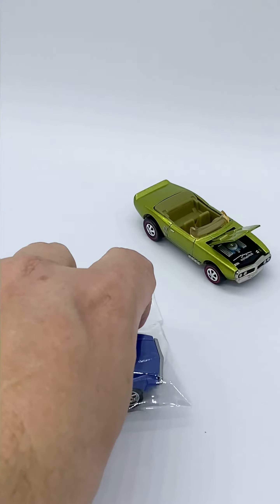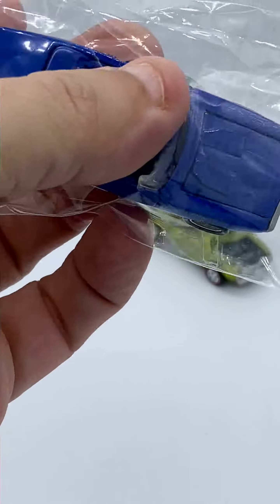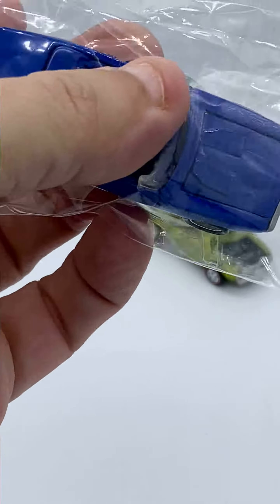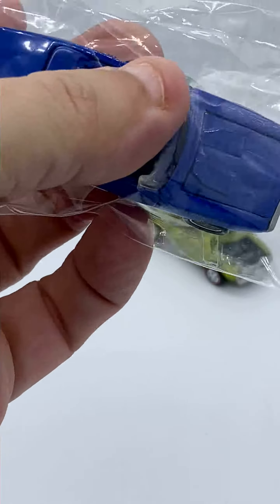Larry Wood Collection Hot Wheels Light My Firebird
Opening a Light My Firebird Hot Wheels from the Larry Wood Collection. This is a prototype paint sample.